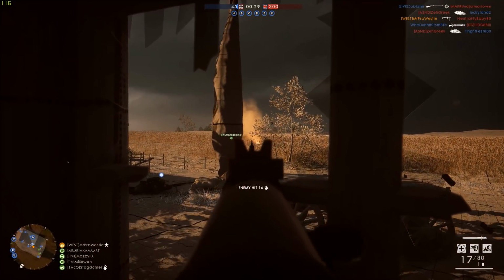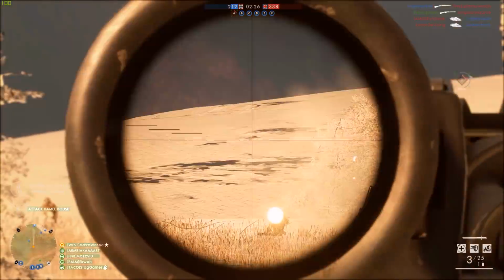➤ MASSIVE APOCALYPSE DLC MAP CHANGES! - Battlefield 1 (More Cover, Trenches & Weapon Changes)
Some massive Apocalypse DLC map changes are coming to the Battlefield 1 CTE! We've got more cover, more trenches and weapon changes! :D The Caporetto, River Somme and Passchendaele are all being updated!